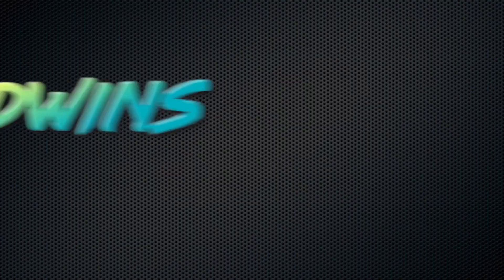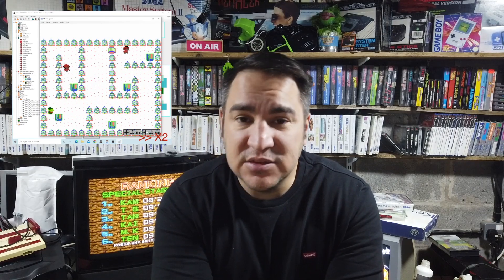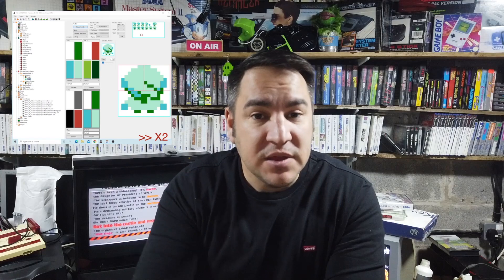NESmaker Ep1 : A New Beginning Building My Own NES Game Series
This is the start of a new project series where I attempt to build my own Nintendo NES Game using the NESmaker software platform.
Please if you have any interest in this project support the NESmaker developers - The New 8-bit Heroes.

Thank you to Joe Granato (The New 8-bit Heroes) for the permission to use the NESmaker promo content in my video.

CHAPTERS
0:00 Intro
0:05 Animation
0:28 Overview of the Project
0:43 Intro to NESmaker
1:31 NESmaker Promo Clip - Permission Joe Granato
2:00 Exciting Times Ahead
5:00 12 Days NESmas Tutorials
6:43 Character Development
9:40 Summary & Outro & Testing the CD
11:17 Endlinks

MUSIC
Intro video:
Animation: Goodwins Place